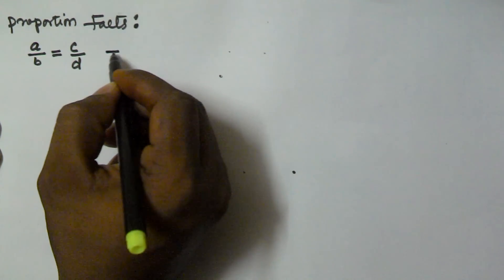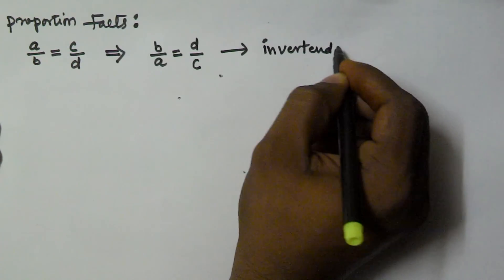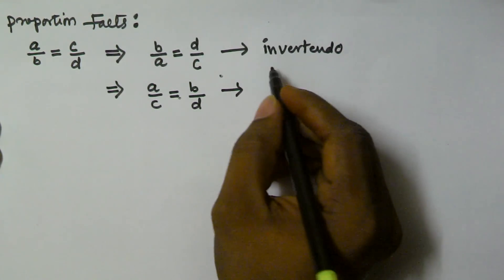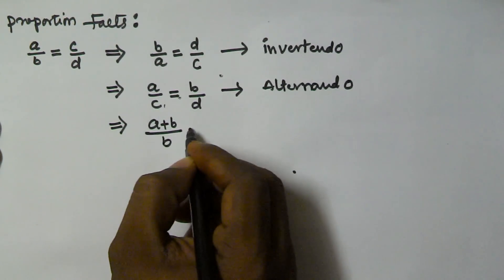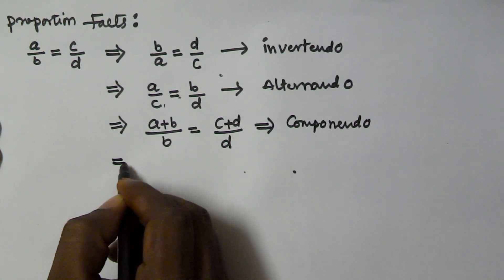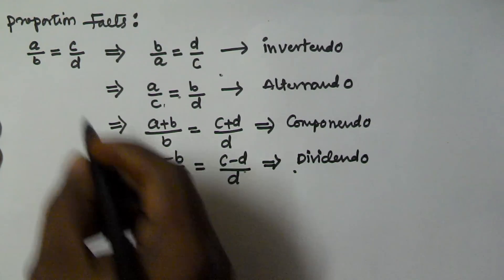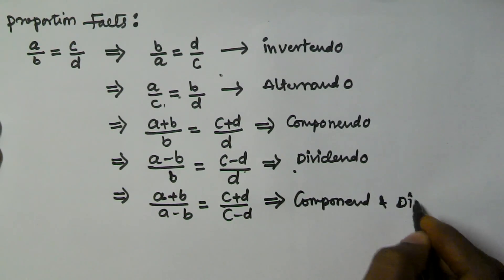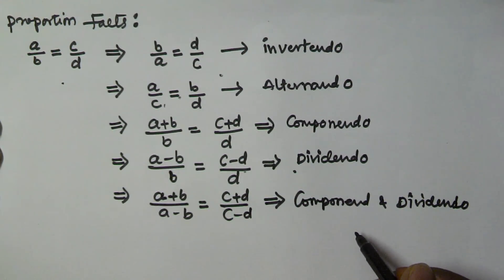Ratio and Proportion Concept | Part 4